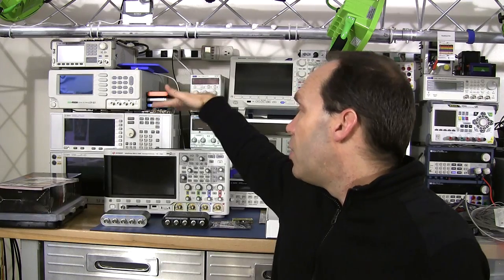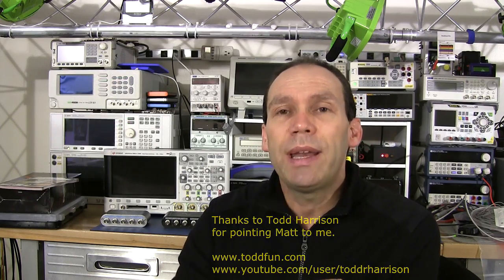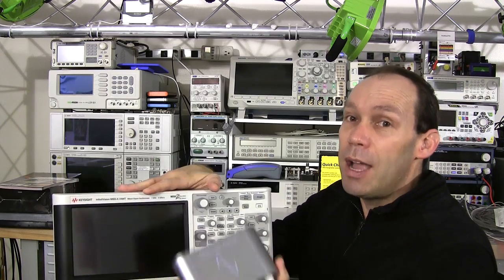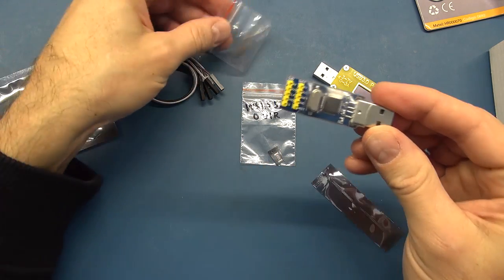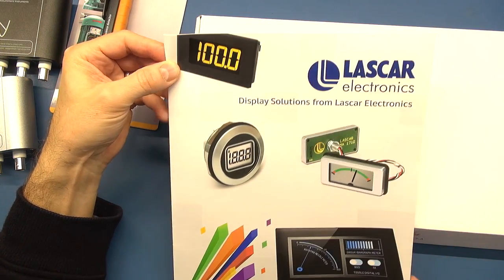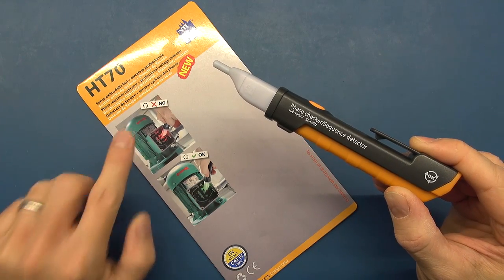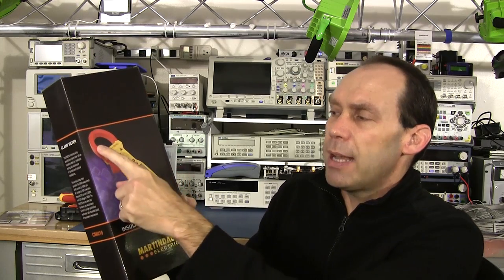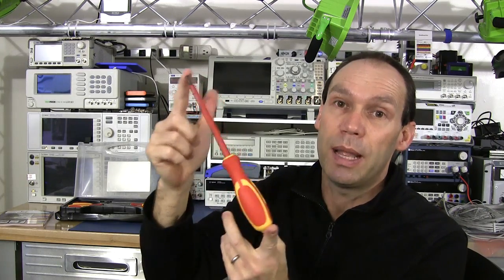T4D #115 - Kickstarters, Mailbag and news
Click "Show more"
In this T4D:

What I've been doing for the last couple of weeks...evaluating the Keysight MSO-X 3000T series Oscilloscope. There's a new firmware release for it that I'm waiting to test before continuing with video production.

Thanks to Barry and Tester.co.uk for their last two years supporting my channel

* The HT Instruments HT70 non-contact phase rotation meter / voltage detector will be used in the tutorial on three phase power, motors and variable frequency drives:

* Franky sent me a programmer to update the firmware on the USB Power meter:

Tektyte: LogIT Specialised Circuit Testers - Unique real-time power logging test equipment for USB and PoE powered devices

* Dacian of Electrodacus is about to launch another Kickstarter for the second version of his SBMS - The new SBMS100

Shahriar of the Signal Path Blog has already done a full review of the SL987 USB Oscilloscope AWG Pattern Generator & Logic Analyzer

* Iso-Tip sent me the Quick Charge Soldering Iron Kit #7700 -

I will look at reviewing some of their panel meters for possible use
in the power supply project.